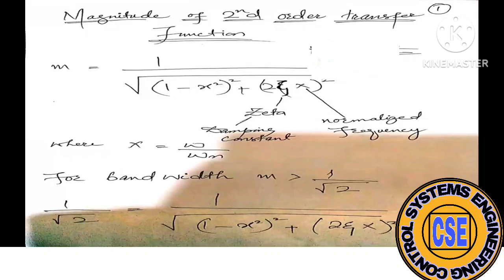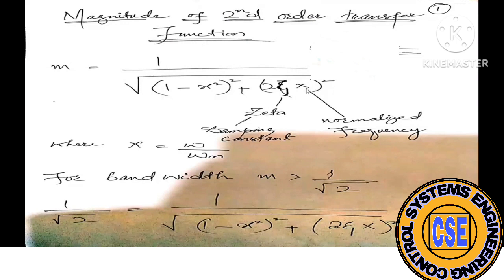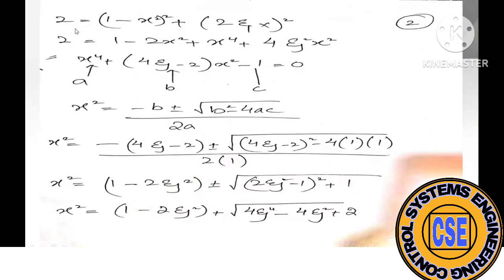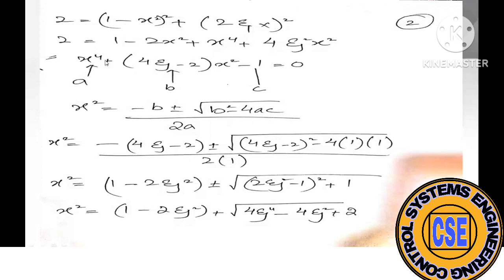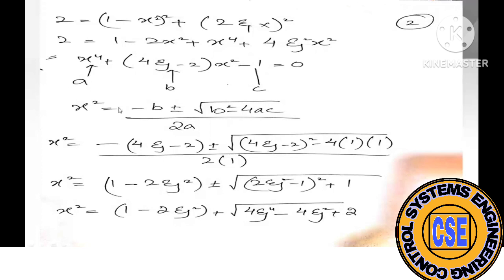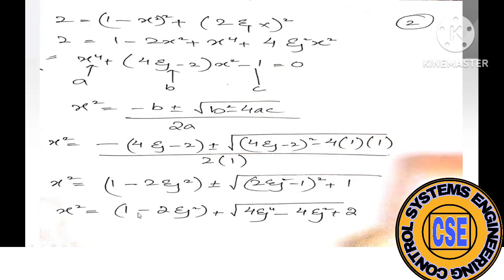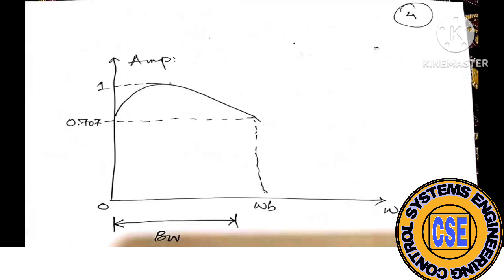Magnitude of 2nd Order Transfer function and It's derived Formula